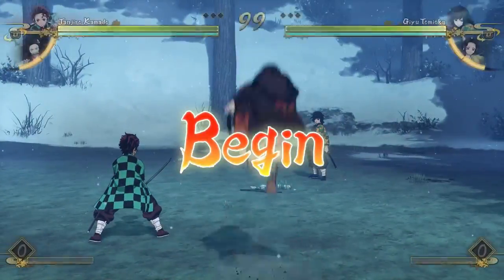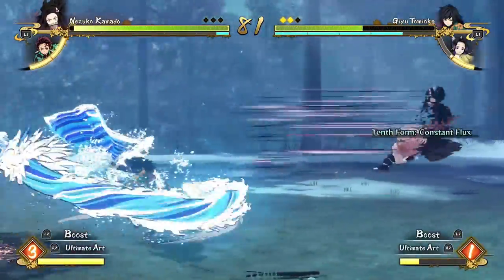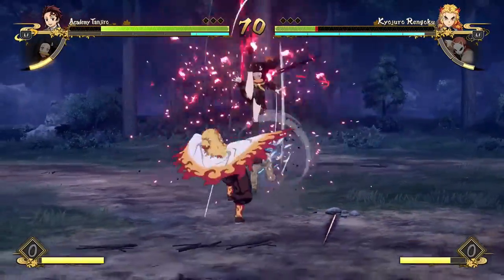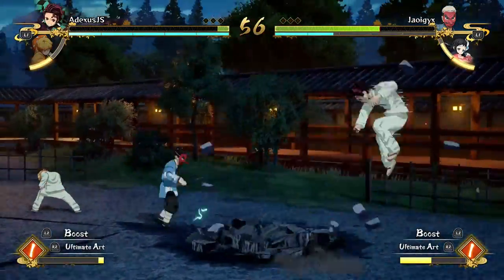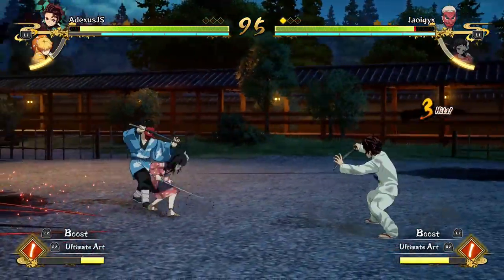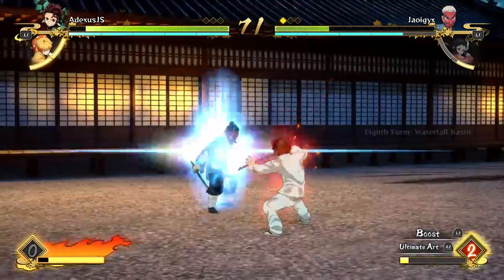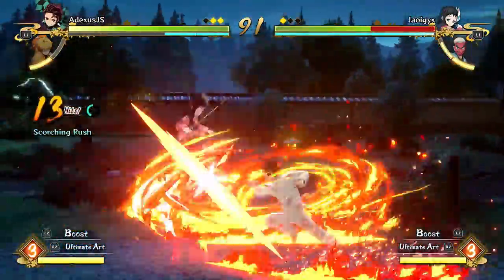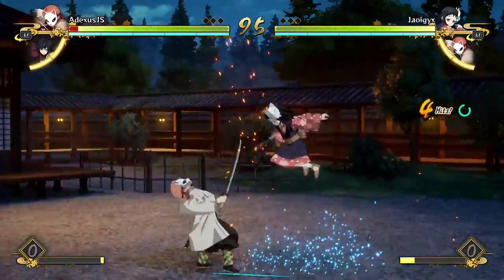The Master begins his lesson... - Demon Slayer NUZLOCKE challenge